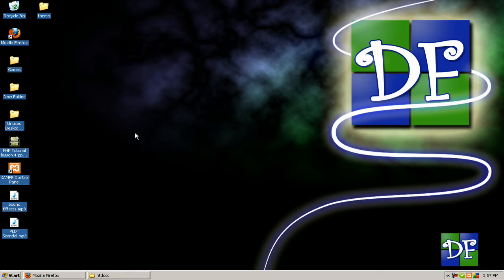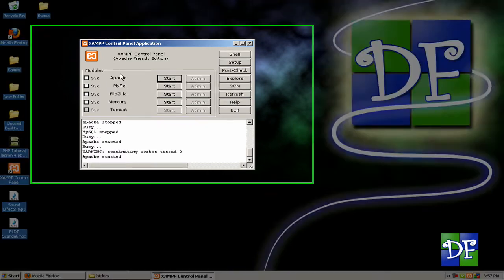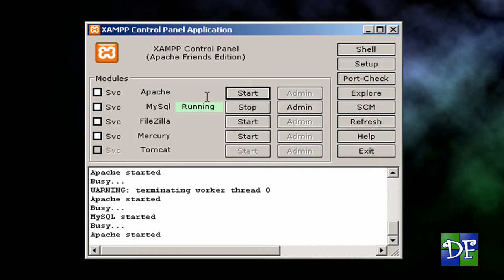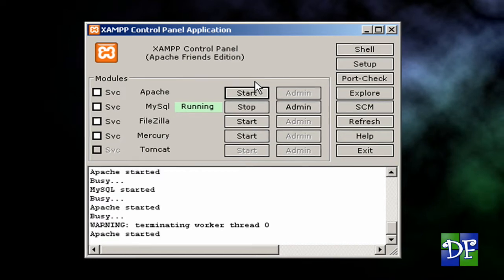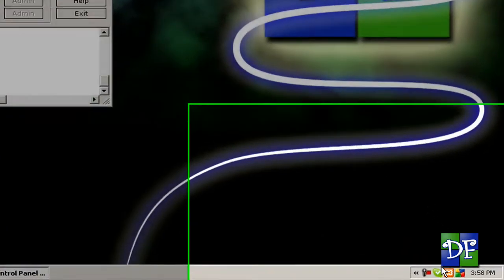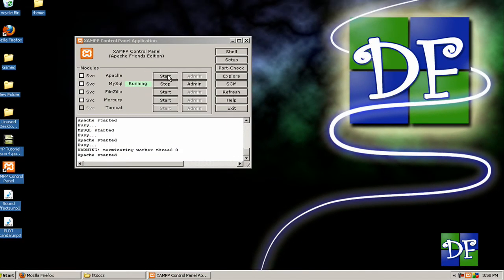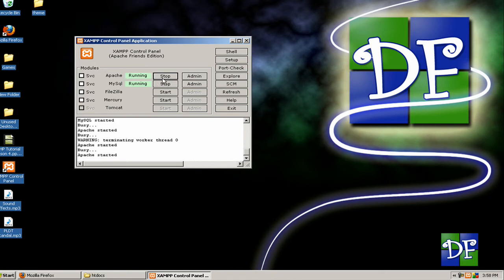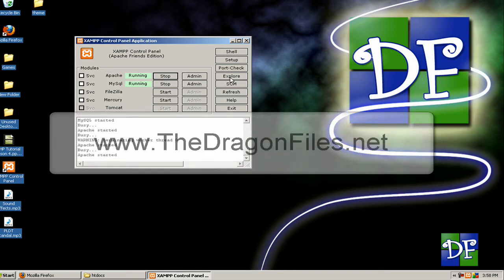xampp is not starting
visit my webiste

Having trouble with xampp? Cant start apache?

It's actually a simple problem!